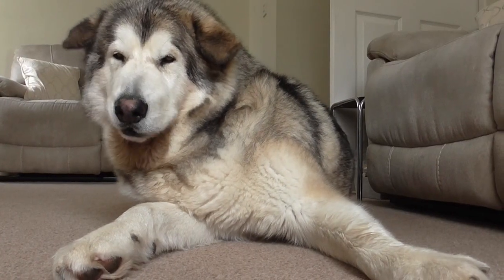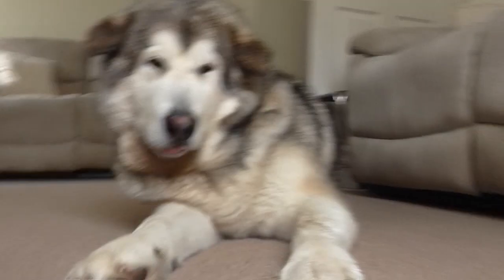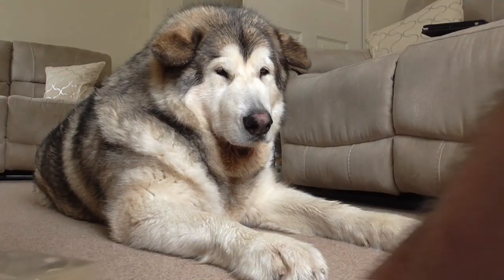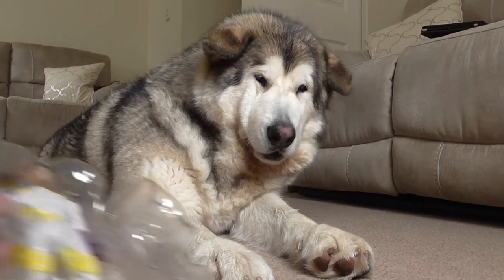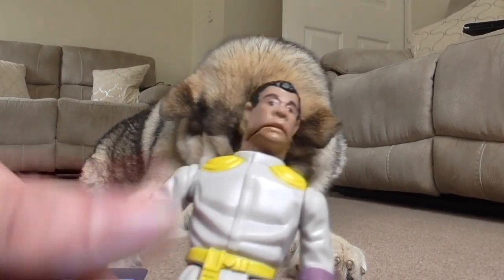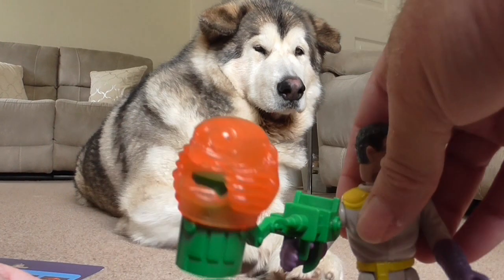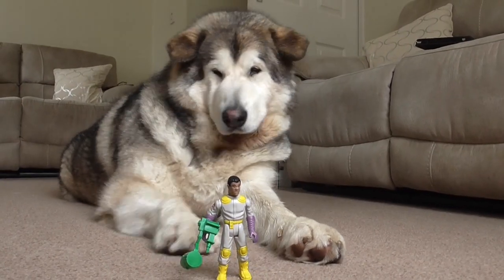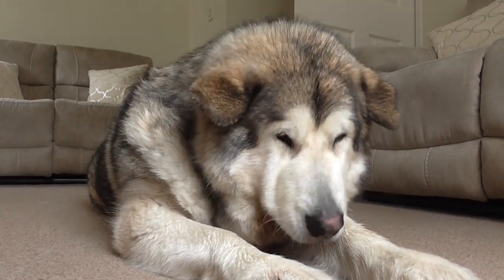Jenson the Alaskan Malamute reviews ghostbusters re issue Winston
Jenson reveiws ghostbusters fright features re issue
winston